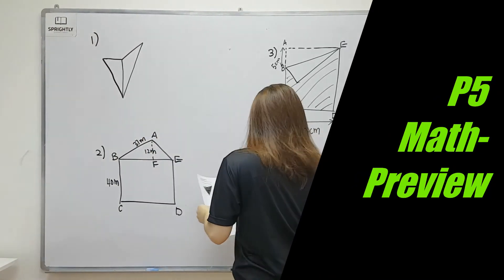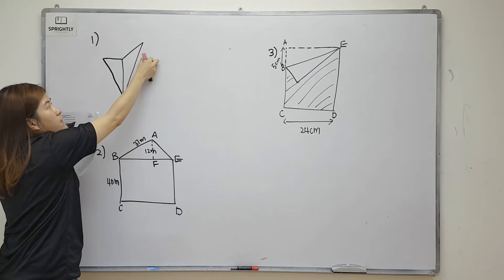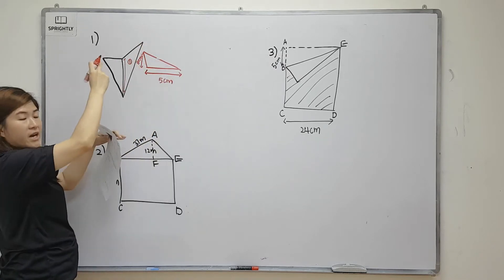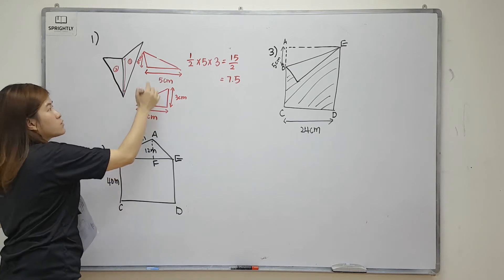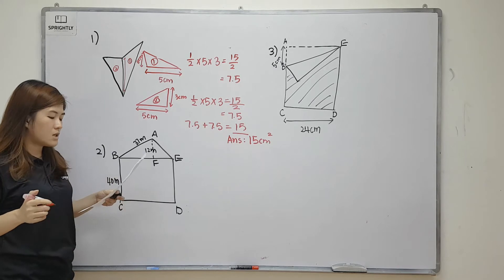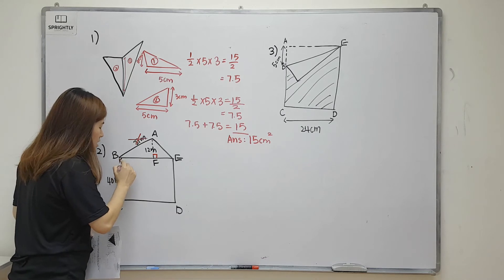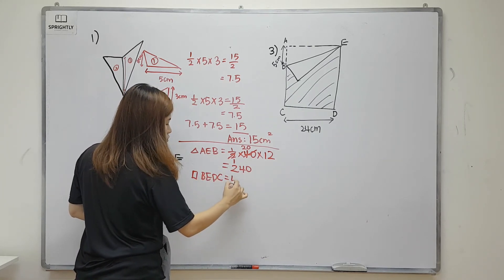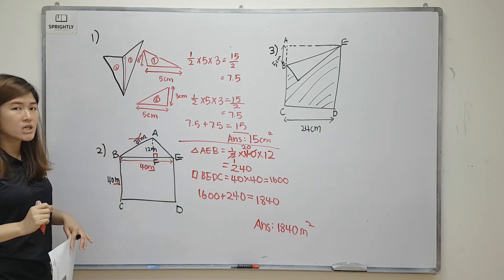Sprightly ROL- P5 Math PREVIEW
Hi everyone! This is a short preview of how our P5 Math lesson is conducted through online channels. Full video (with materials) will be provided by a private link sent to you upon request. Thank you :)